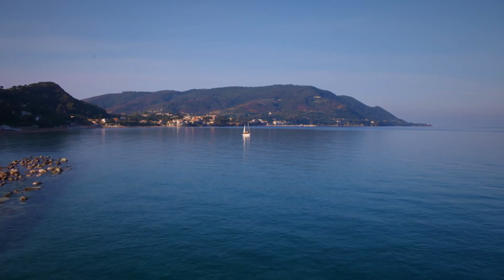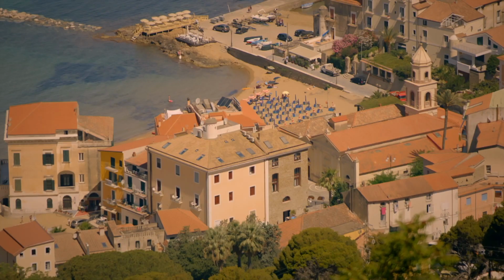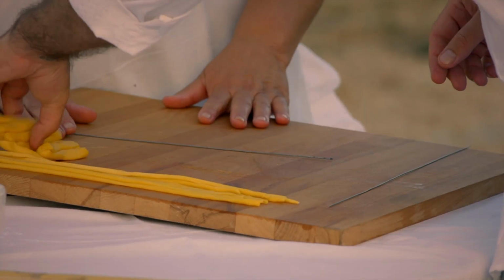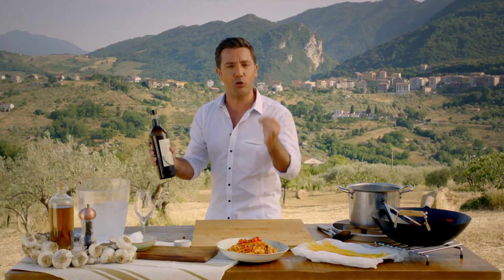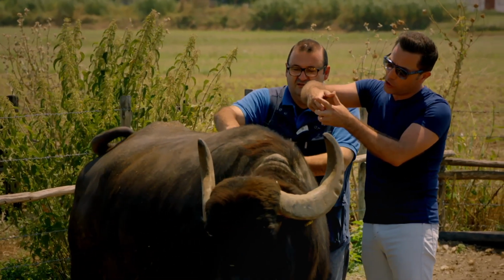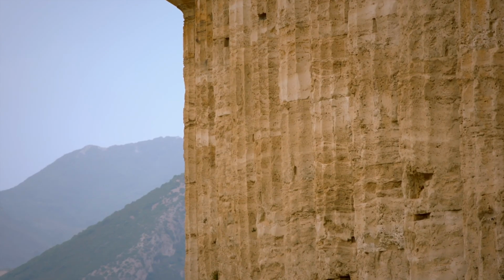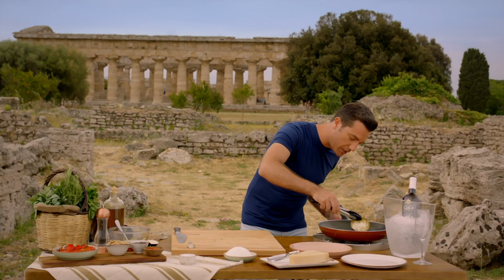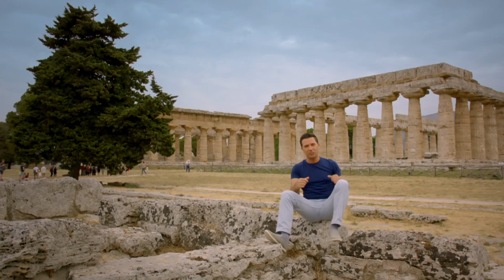Gino's Perfect Handmade Pasta with Buffalo Mozzarella | Gino's Italian Coastal Escape E30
Gino continues his journey at the home of water buffalo mozzarella, visits ancient ruins in Paestum, and learns how to make handmade fusilli pasta the traditional way.

Season 5 - Episode 5 | This film was first broadcast 2017

Gino D'Acampo showcases some of his favourite places along the Mediterranean coast, sampling their incredible food and ingredients along the way. In this episode he continues his journey at the home of one of Italy's food heroes - water buffalo mozzarella. Gino has to get his hands dirty before he can claim this world-class cheese by massaging the majestic beasts. He also takes a trip to the ancient ruins in Paestum and learns how to make handmade fusilli pasta the traditional way, all while up in the beautiful mountains that overlook the sea.

Our Taste is your all-in-one food and drink culinary experience. Sink your teeth into our delicious series and discover hundreds of episodes that will get your taste buds tingling. You’ll discover cooking tips, classic recipes and dining experiences that are truly out of this world.